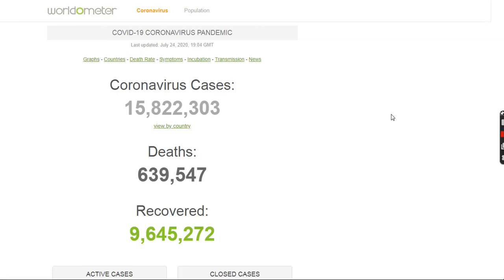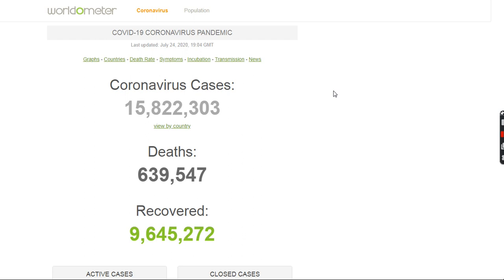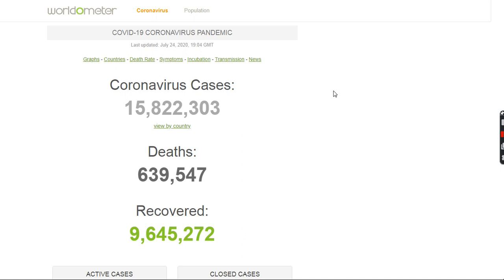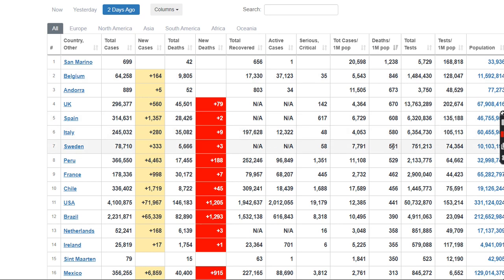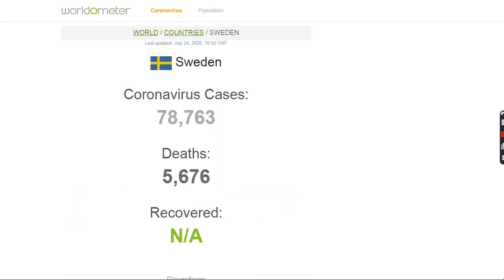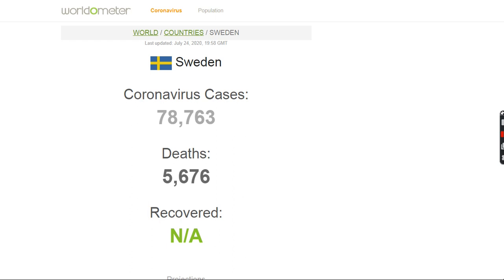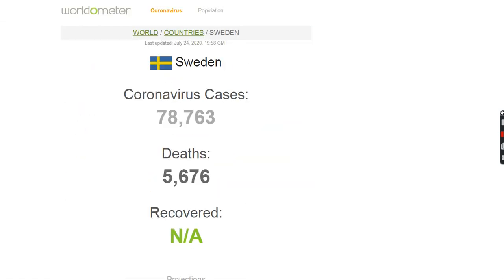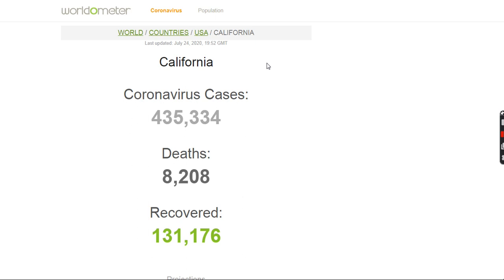Sweden vs The World on Coronavirus management- 072420- Why Sweden Looks Good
Statistics evaluation on Sweden relative to other European countries and the US mainly focusing on Coronavirus death rates. Dr D explains why he thinks Sweden will be shown to have limited death when Covid 19 becomes a thing of the past.